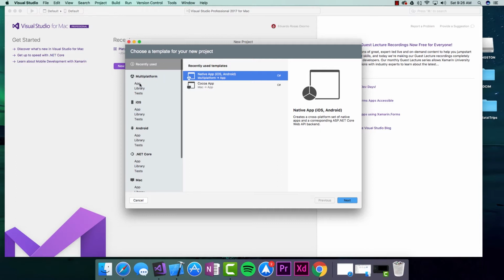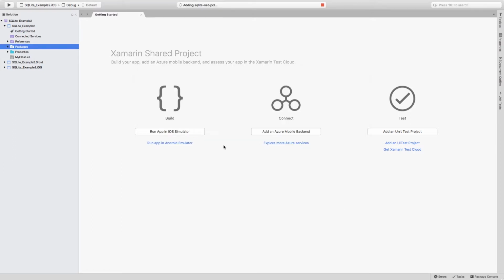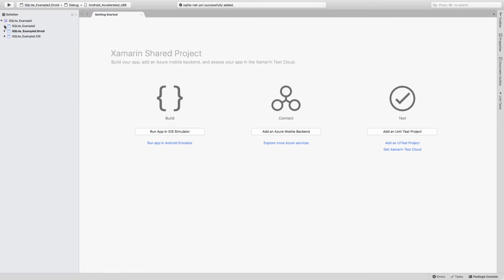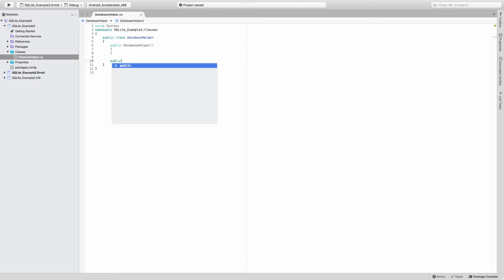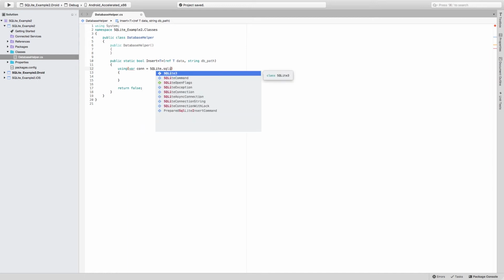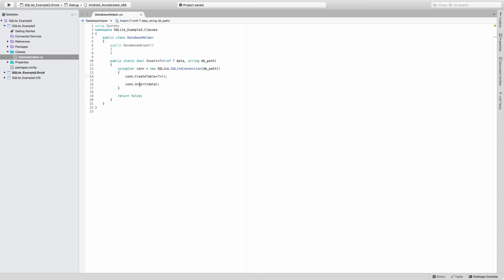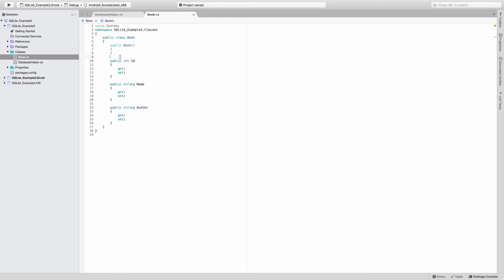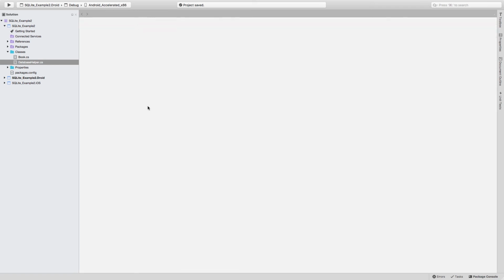[SQLite & Xamarin] Using SQLite on a PCL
Or you can get my “10 Days of Xamarin. The Step-by-Step guide to iOS and Android Development with C#” book for $5.99!

This lecture covers implementing SQLite functionality on a PCL project using SQLite.Net for later reuse on the Xamarin.Android and Xamarin.iOS projects.